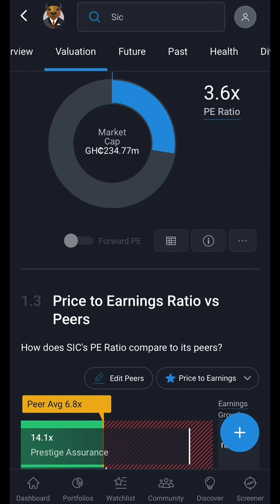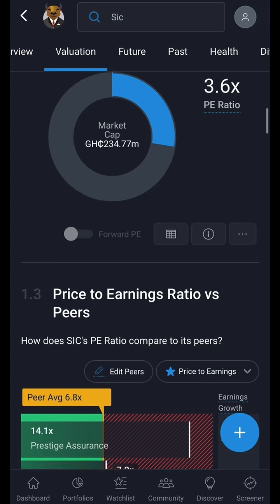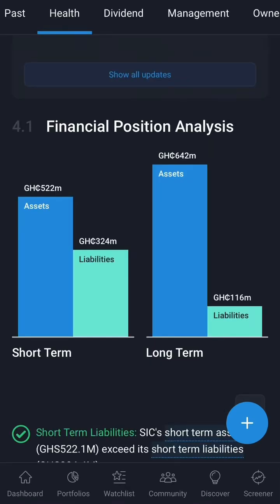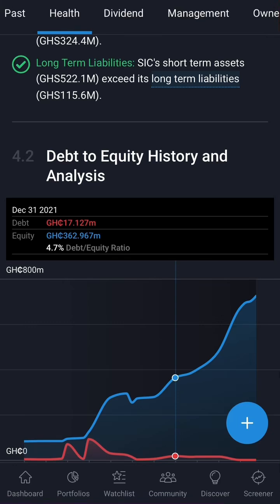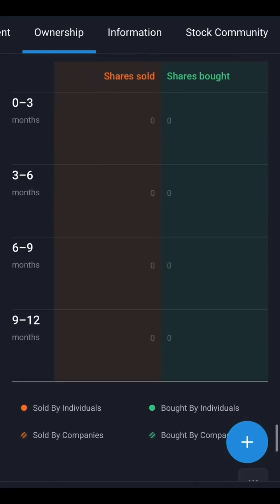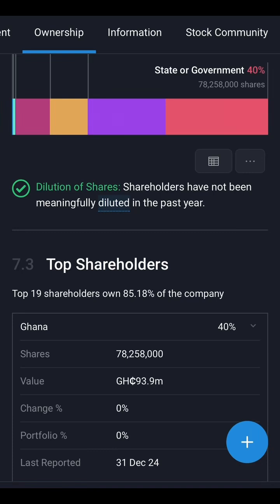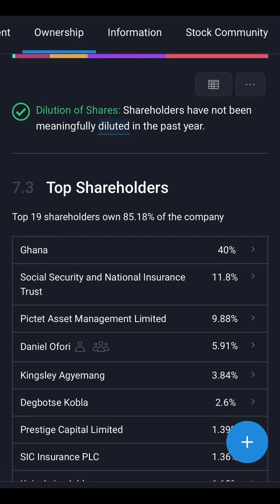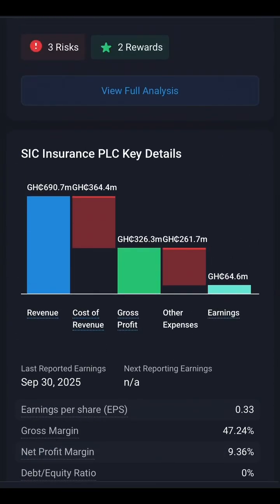SIC Insurance PLC Explained